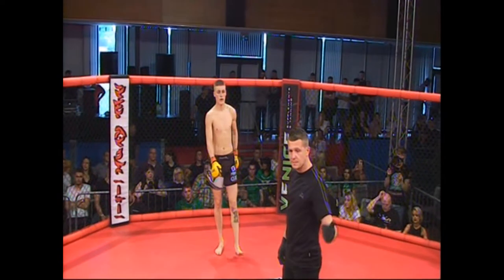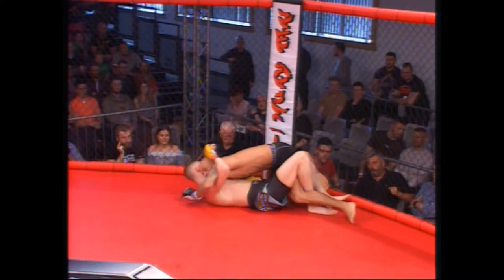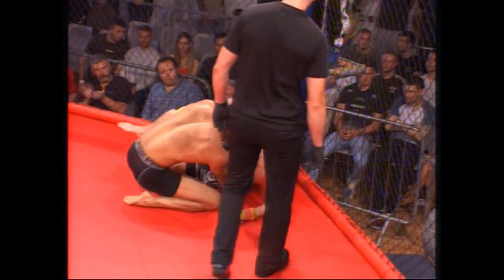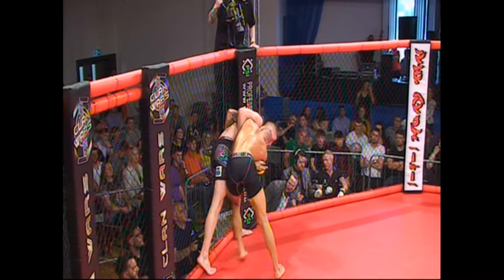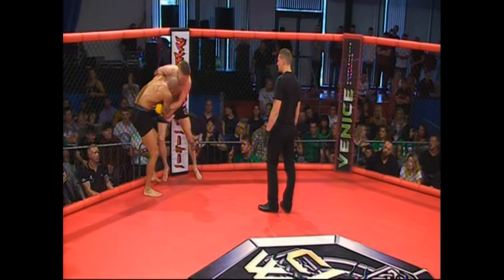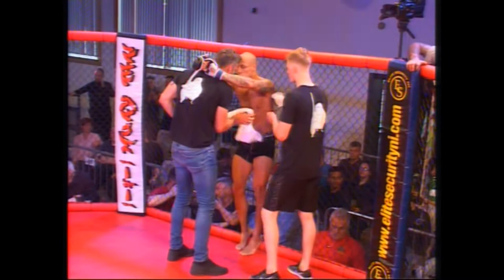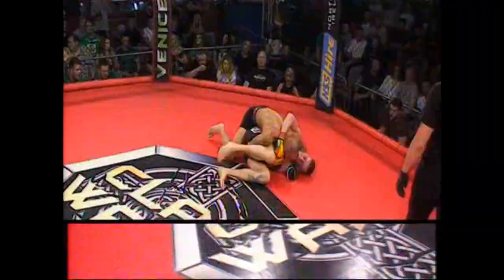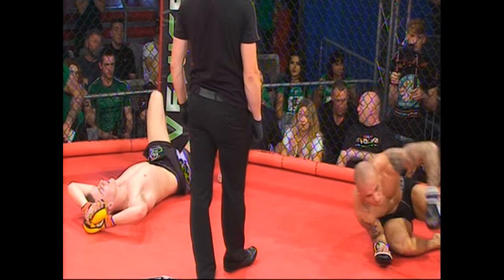Paddy Henderson V Calum Liston Clanwars 28